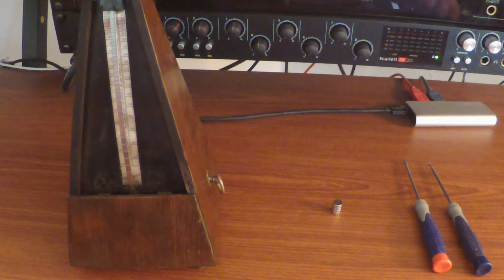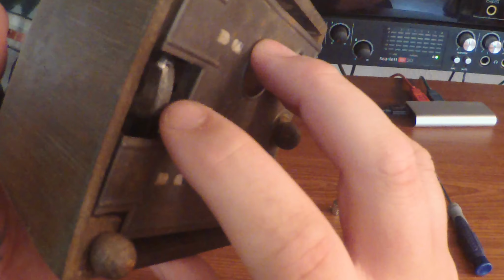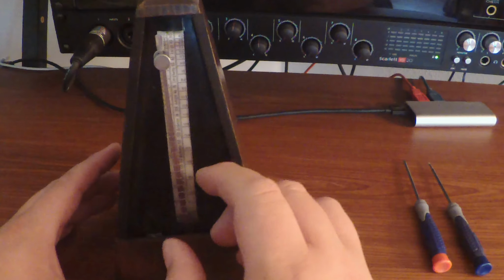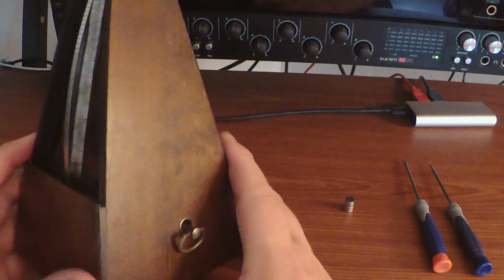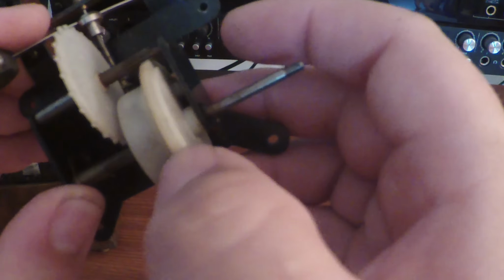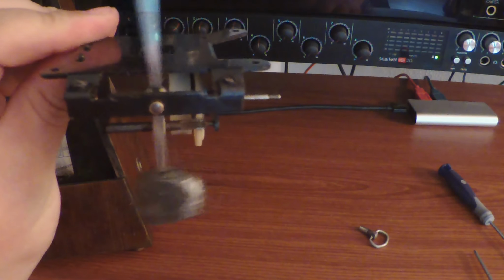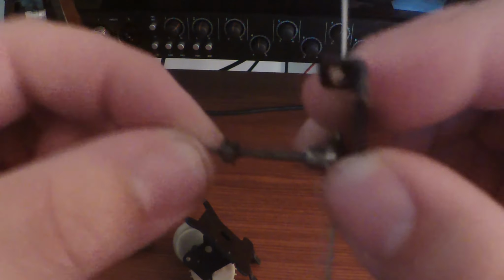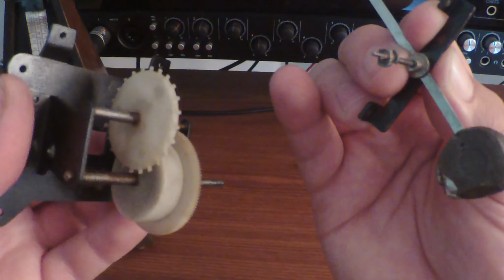Mechanical Metronome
Episode 01